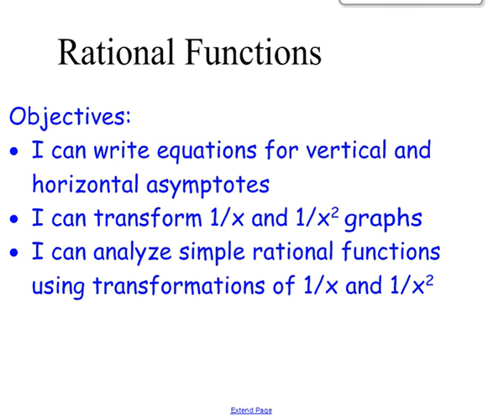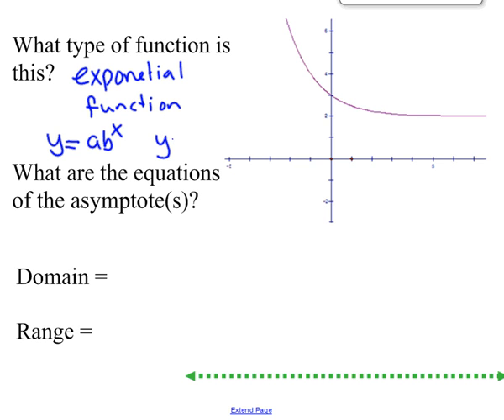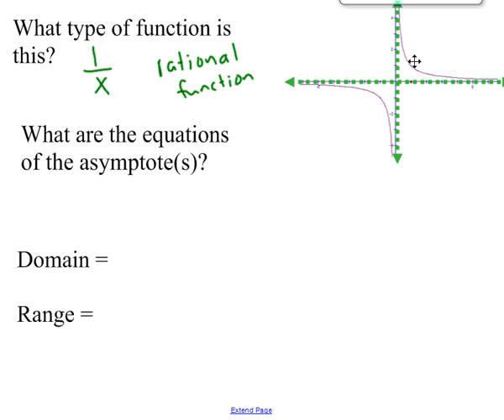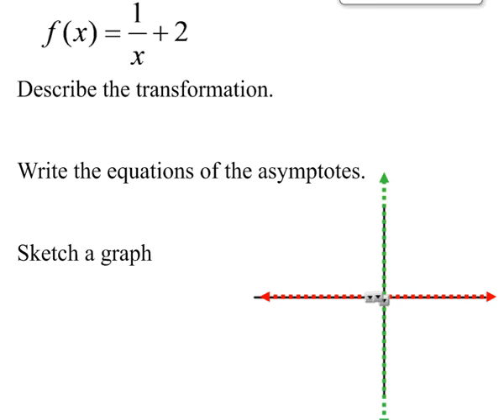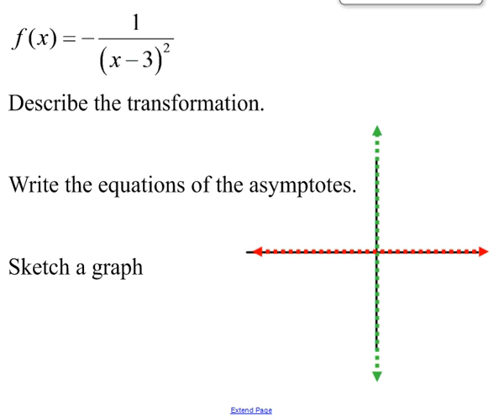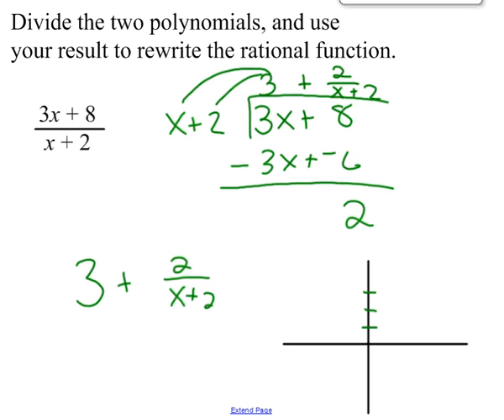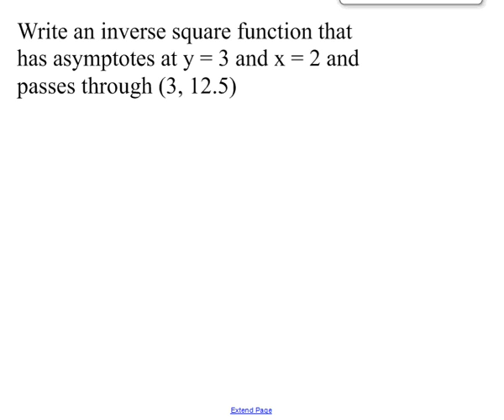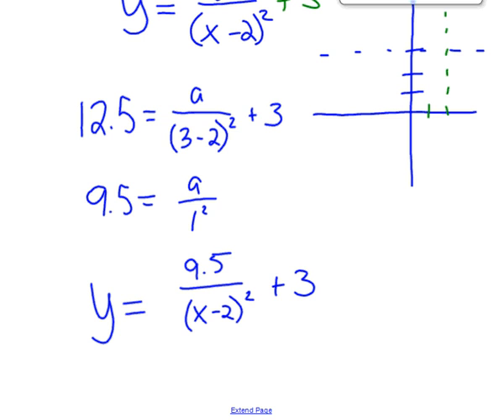15b lesson 1 jpeg